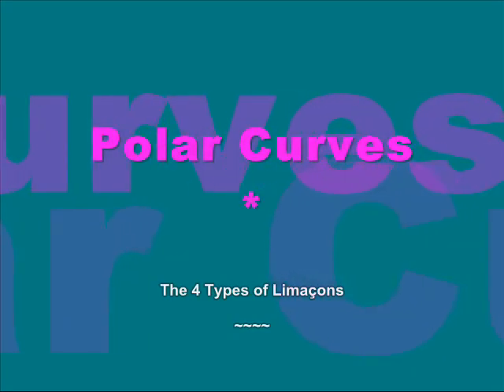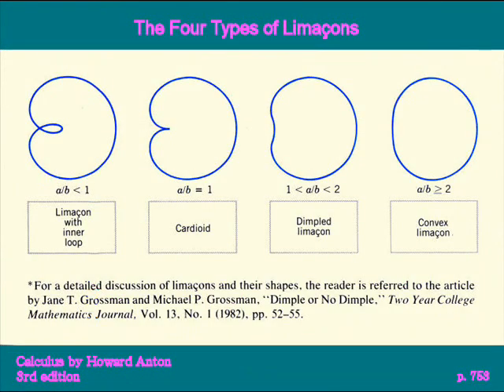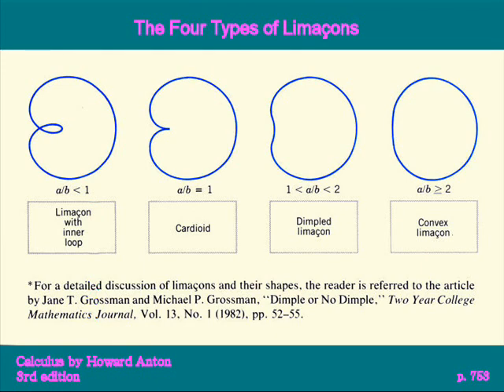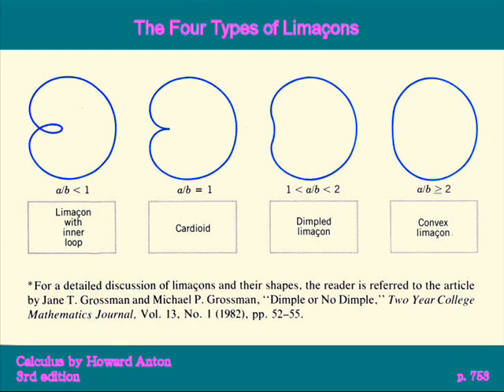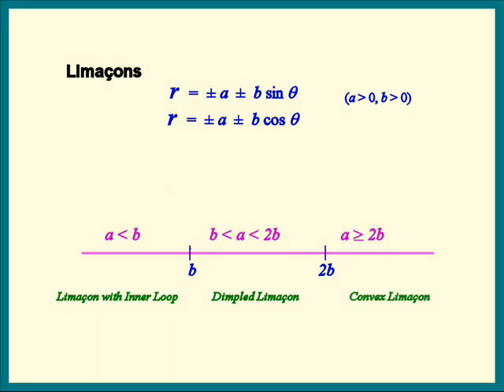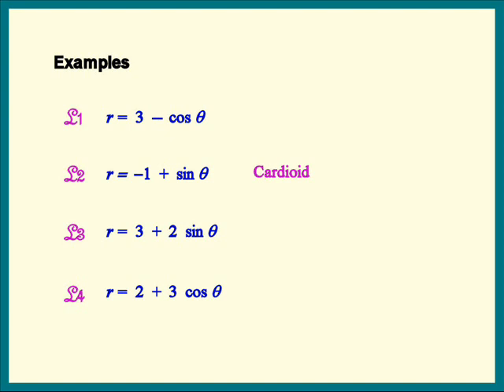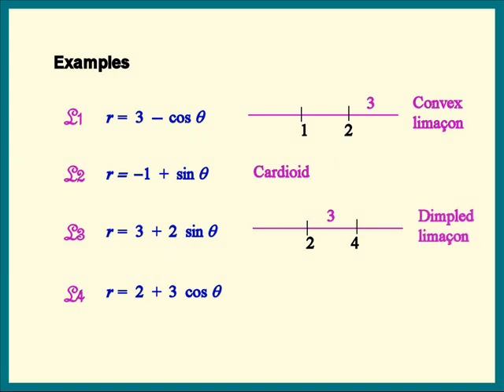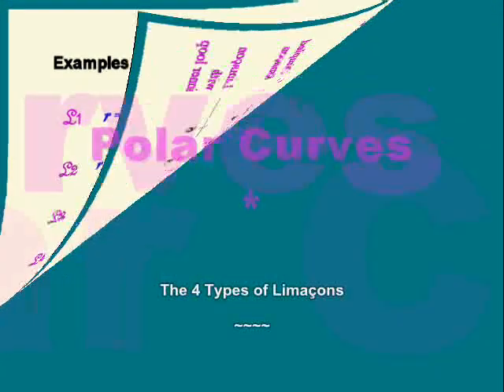Polar Coordinates. 4 types of Limaçons, Dimple or No Dimple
How to identify the 4 types of limacons, Dimple or No Dimple? How to graph, next lesson.